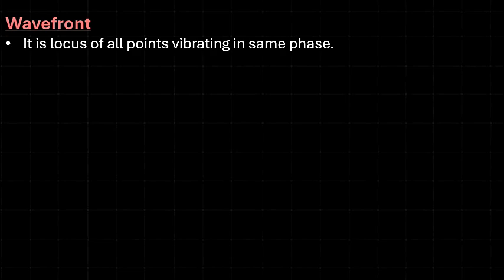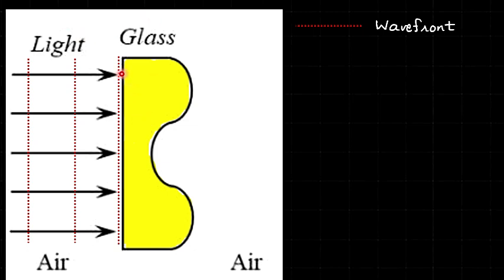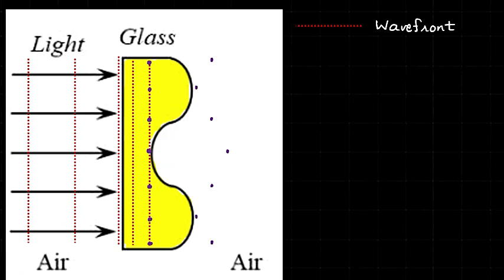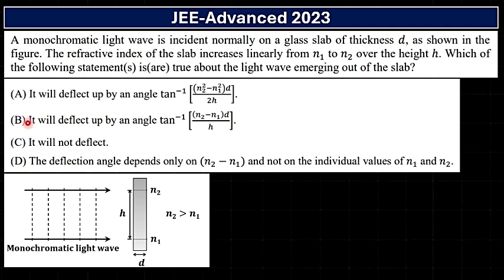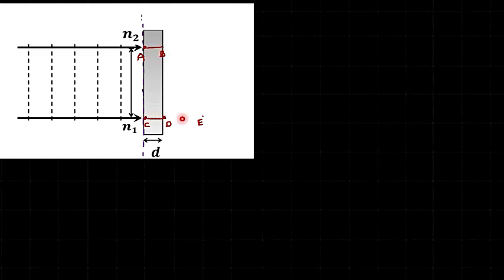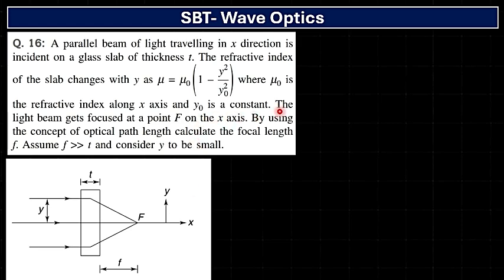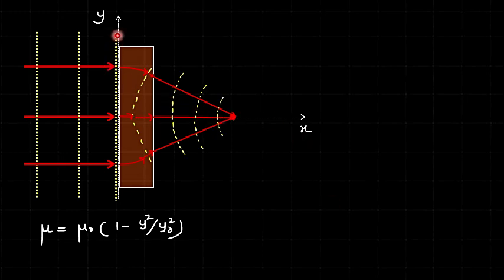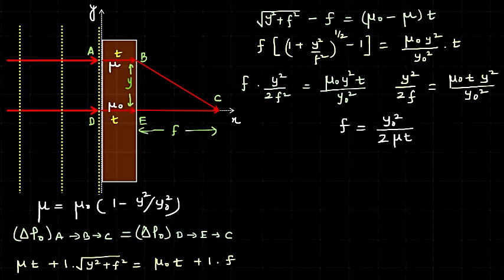Wave propagation & Wavefront || Related PYQs